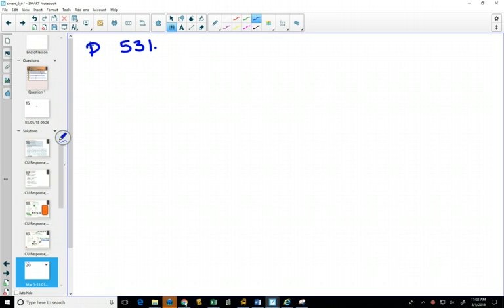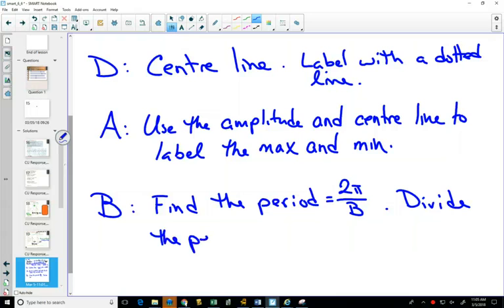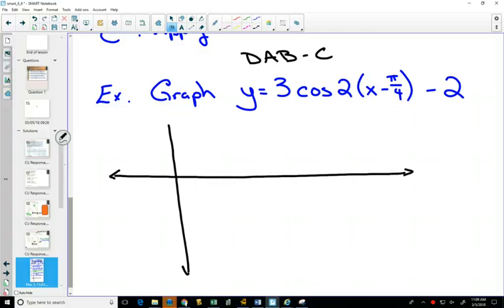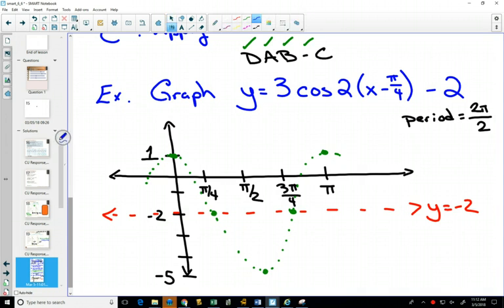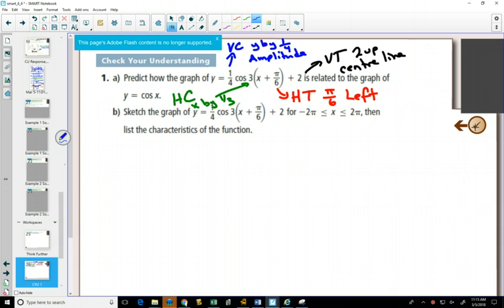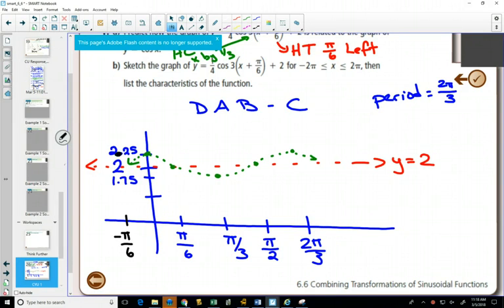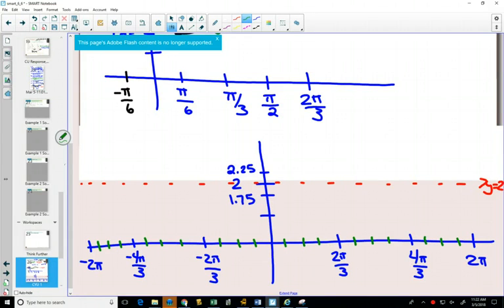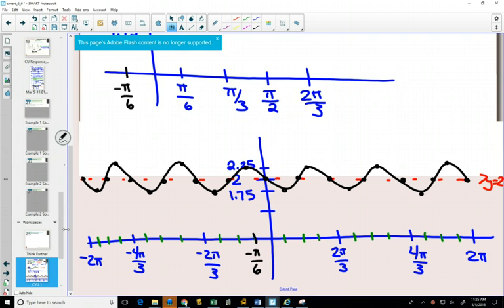40SP3 6 6 Example 1 and DAB C